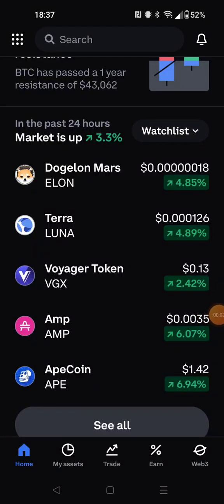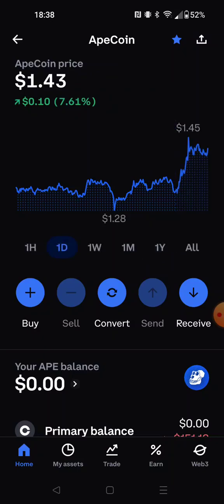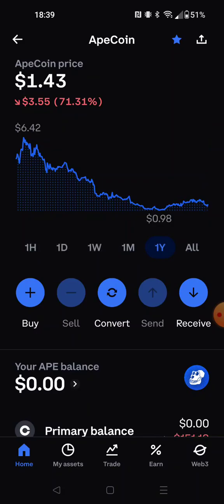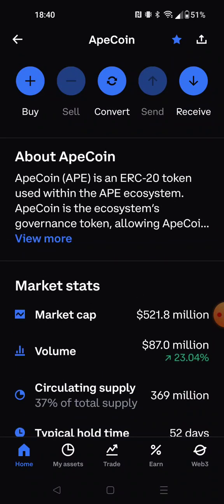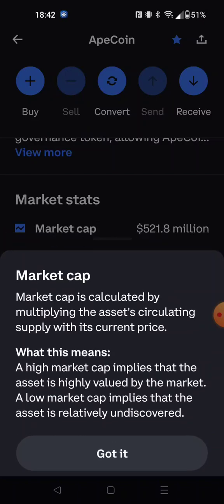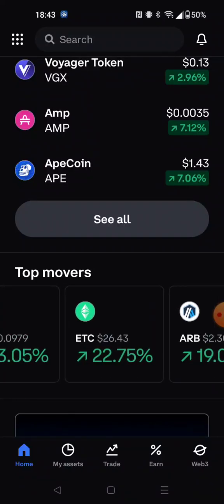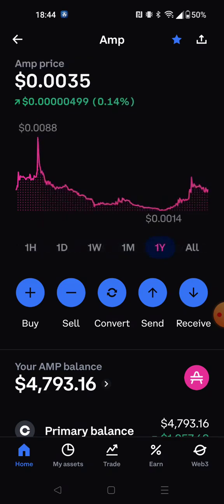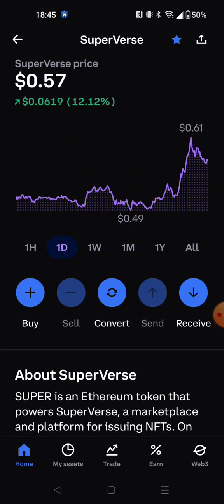trading with coinbase